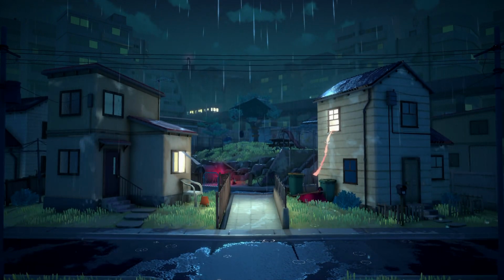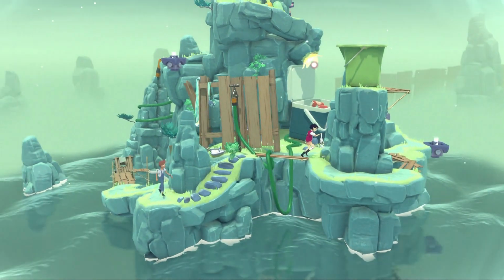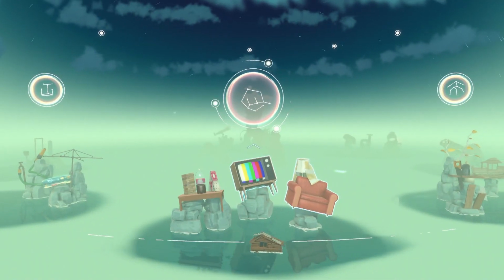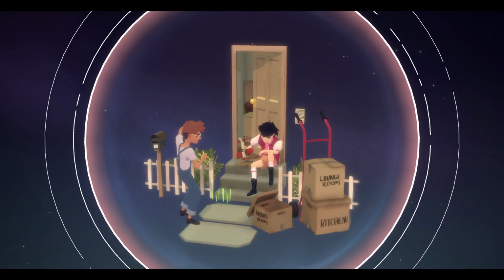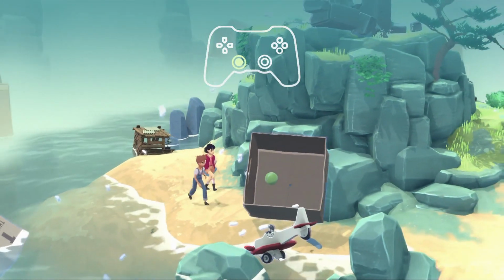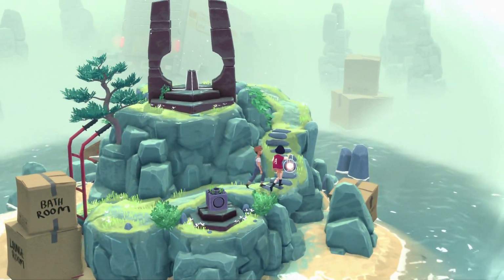The Gardens Between Game Review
Join in the fun and enjoyable experience in "The Gardens Between".
Follow two friends Arina and Frendt as they solve puzzles in this beautiful single player game about the special bond of friends.

Graphics: 9/10
Gameplay: 7/10
Controls:7/10
Audio: 5/10
Replay value: 2/10